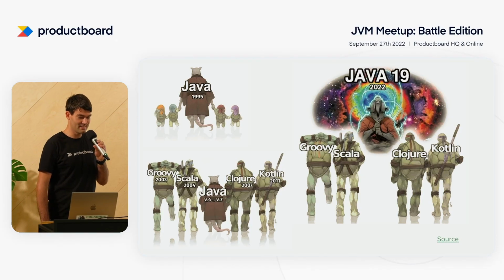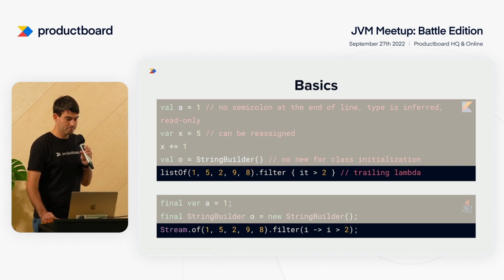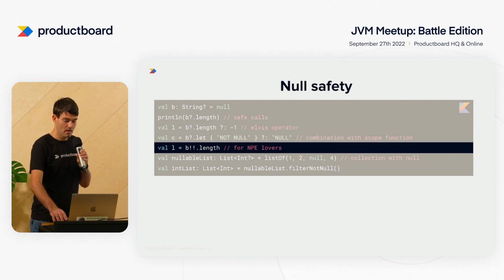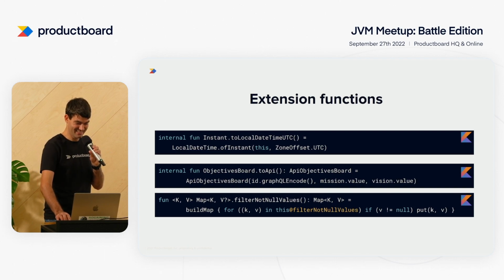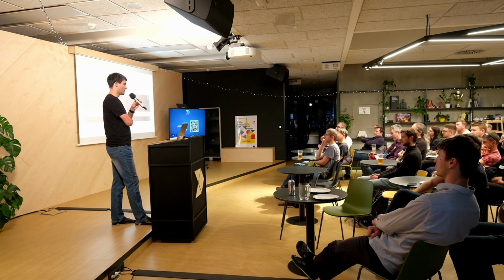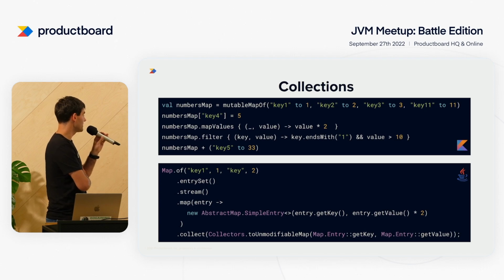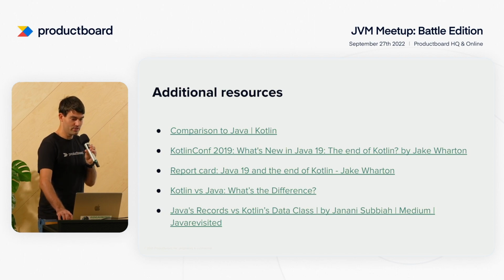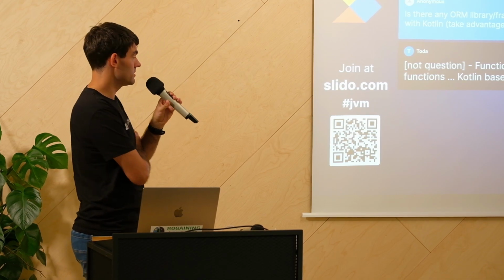Kotlin in Everyday Use | EPD Community Session, Matěj Plch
Speaker: Matěj Plch, Senior Software Engineer at Productboard
Description: Compare Kotlin advantages against Java on examples we use in Productboard on daily basis. Kotlin is a clear winner. Although Java improved a lot, it's still only trying to catch Kotlin.